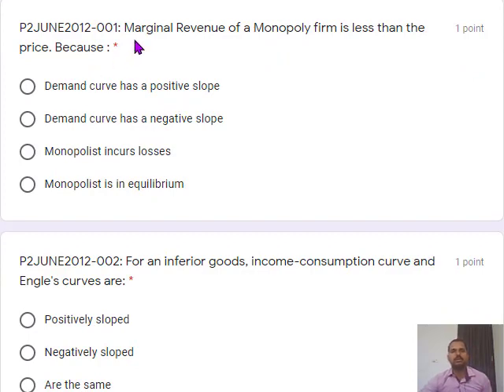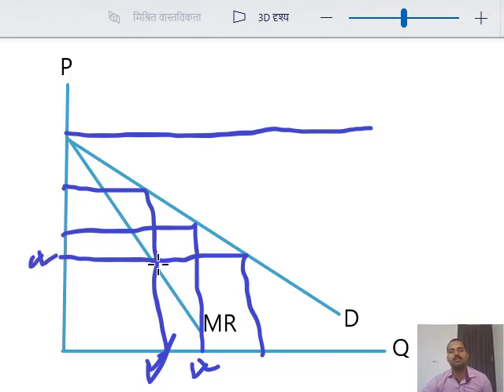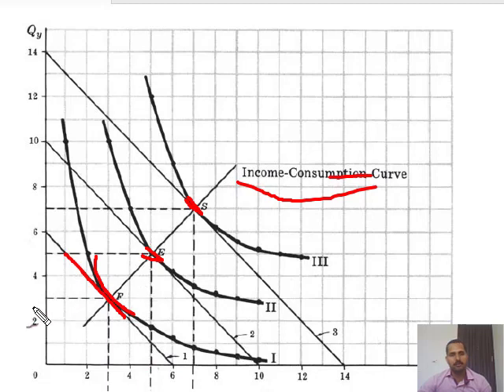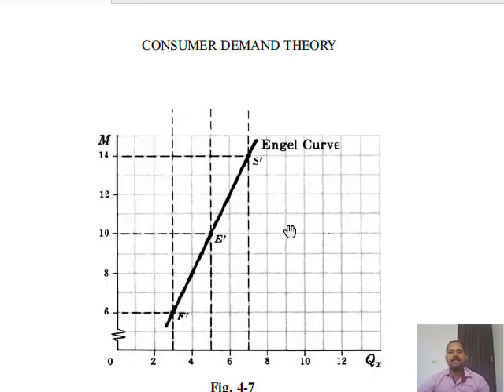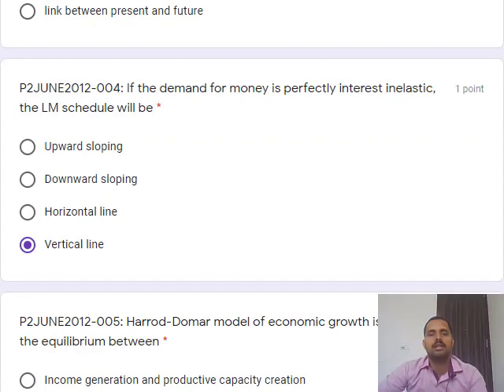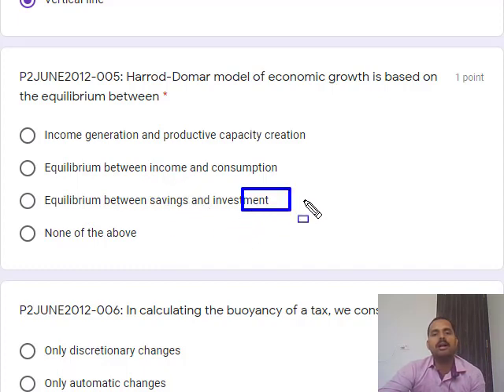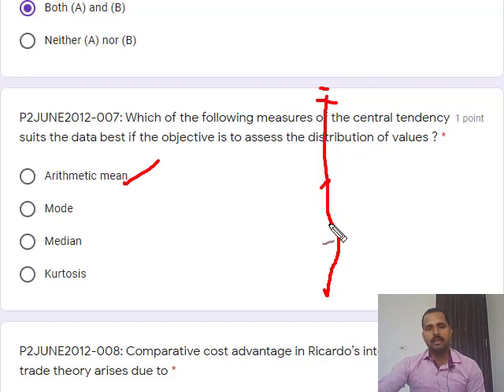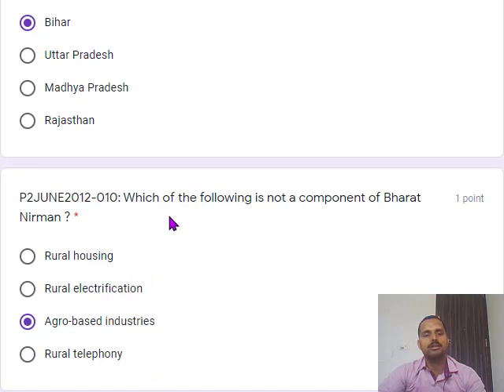UGC NET/JRF Economics | 10 MCQs | Practice Set - 1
You can join our online classroom on Google Classroom platform for Indian_Economic_Service, RBI_Grade_B_DEPR and NTA_UGC_NET_JRF_Economics

For Booklists for Indian Economic Service Exam, RBI Grade B DEPR Exam and NET/JRF Economics Exam, visit this link: